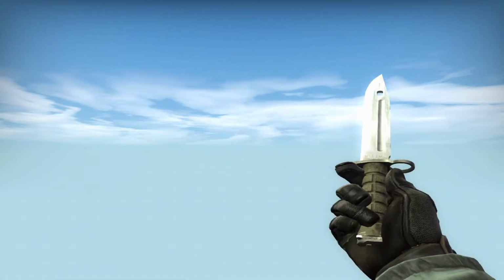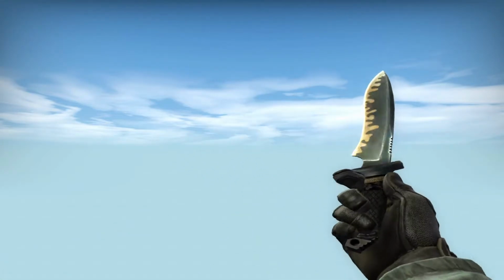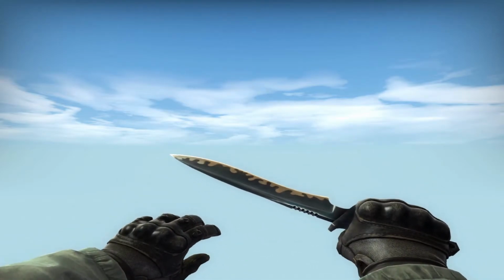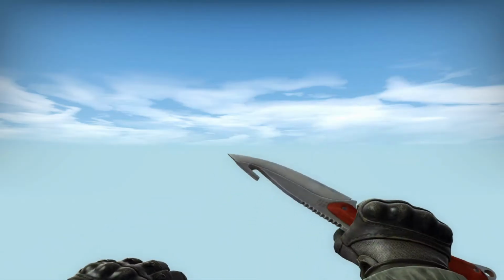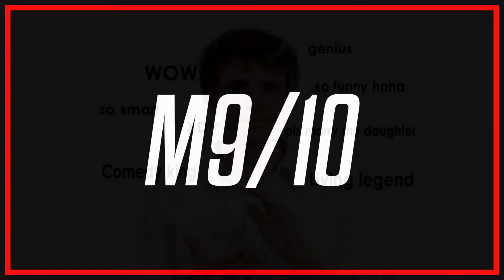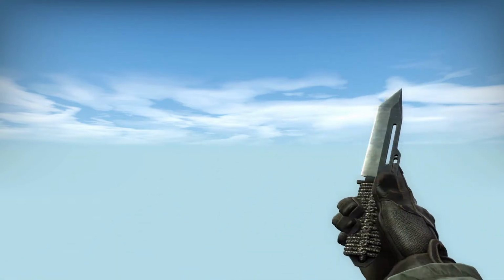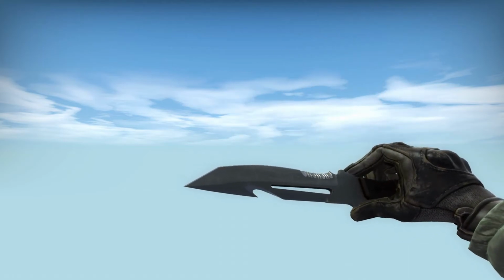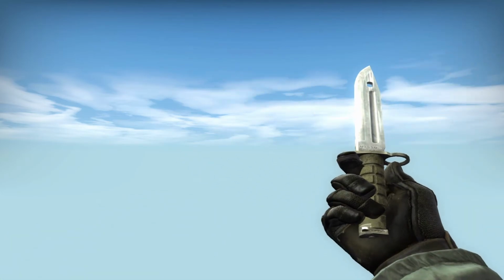CS:GO Knife Review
➡️ Leave a like on this video 👍⬅️
𝗦𝗼𝗻𝗴:
Beside You - Zeeky Beats
𝗧𝗶𝗺𝗲𝘀𝘁𝗮𝗺𝗽𝘀:
0:00 Intro
0:25 Bayonet
0:55 Bowie Knife
1:14 Butterfly Knife
1:41 Classic Knife
2:04 CT Knife
2:18 T Knife
2:30 Falchion Knife
2:56 Flip Knife
3:09 Gut Knife
3:25 Huntsman Knife
3:49 Karambit
4:04 M9 Bayonet
4:26 Navaja Knife
4:47 Nomad Knife
5:09 Paracord Knife
5:20 Shadow Daggers
5:35 Skeleton Knife
5:55 Stiletto Knife
6:11 Survival Knife
6:28 Talon Knife
6:48 Ursus Knife
7:10 Outro